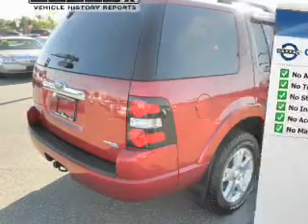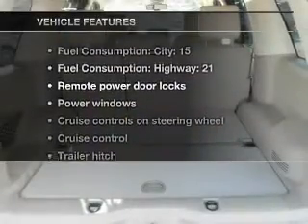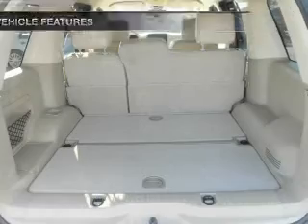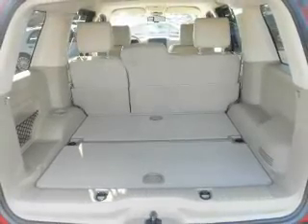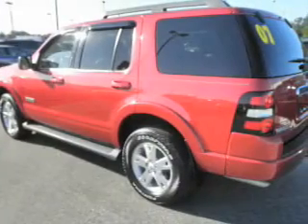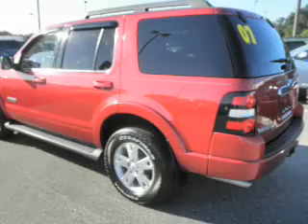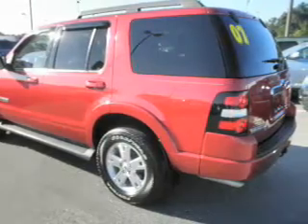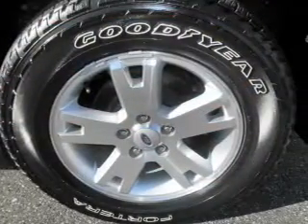2007 Ford Explorer - Fruitland Park FL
Year: 2007
Make: Ford
Model: Explorer
Trim: XLT
Engine: 4.0 liter 6 cylinder 12 valve
Transmission: 5-Speed Automatic
Color: Red
Mileage: 77865
Address:
2160 US Hwy 441